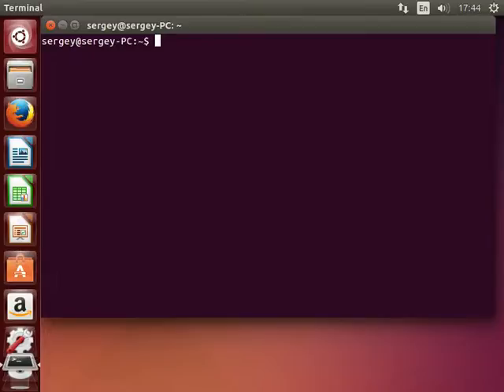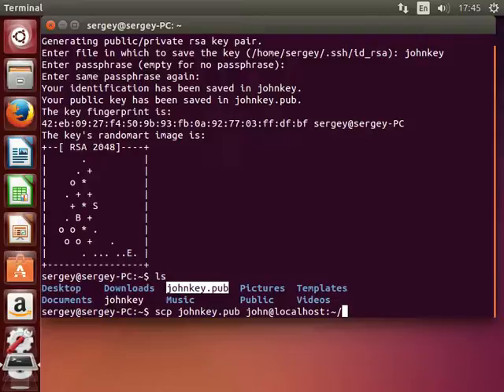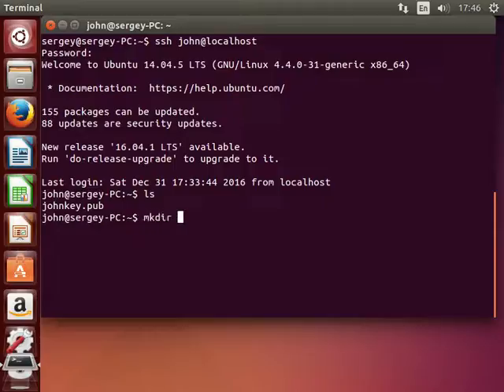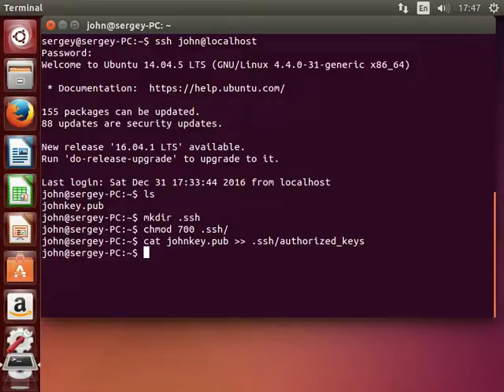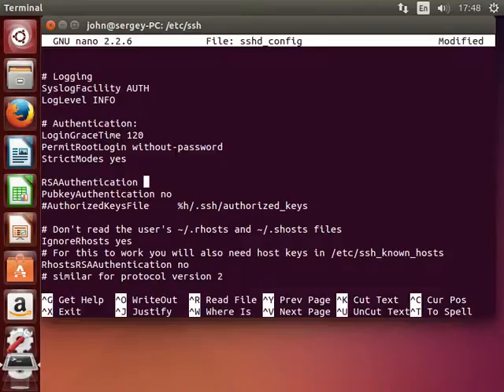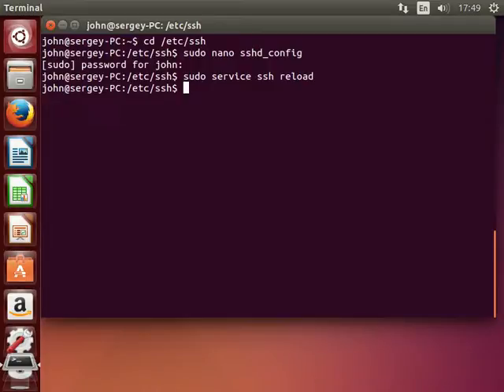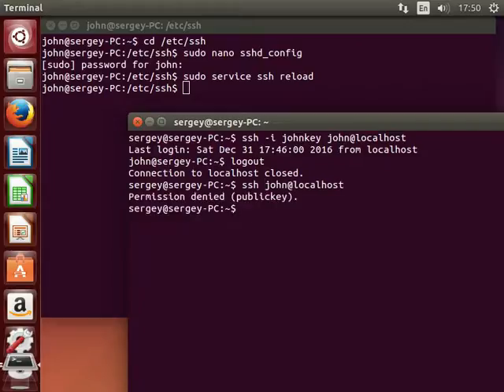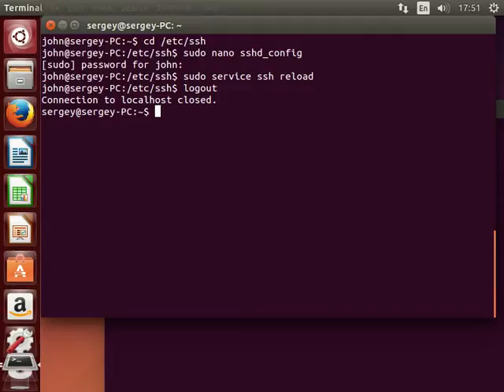ssh how to disable password and allow only key authentication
In this tutorial you will know how to disable password authentication and allow only rsa key authentication on your ssh server.